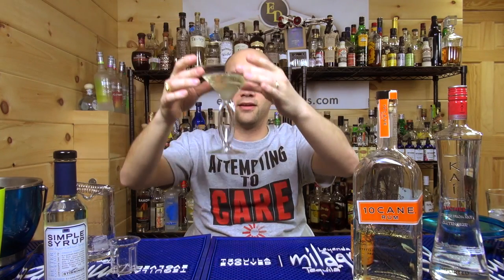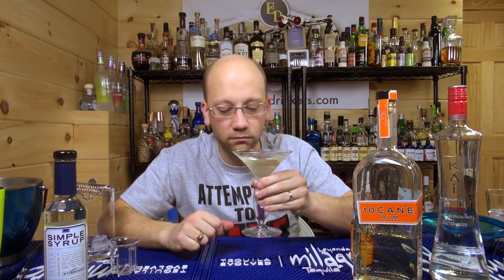Flip The Switch Cocktail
Today we flip the switch, our first cocktail with lychee so that's always cool. This is a bit more of an elegant cocktail with a crazy different taste than you may be used to, unless you're big into lychee to begin with in which case this is the usual.

Flip The Switch
1 1/2 oz. 10 Cane Rum, 1/2 oz. Lychee Liqueur, 1 Barspoon Sugar Syrup, 1 Dash Spanish Bitters

Drink Responsibly.